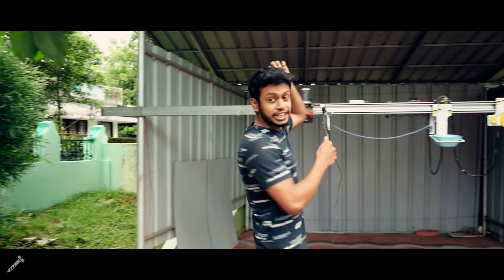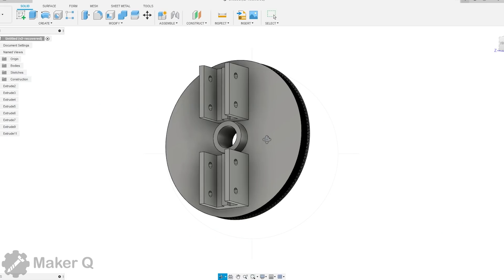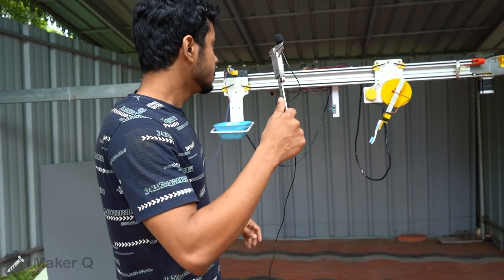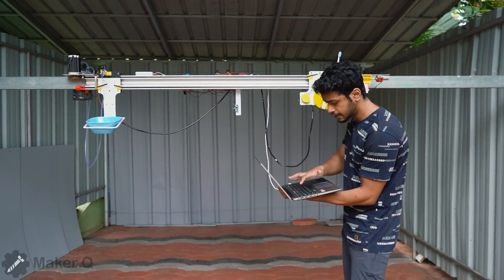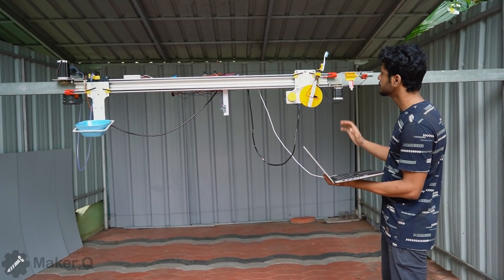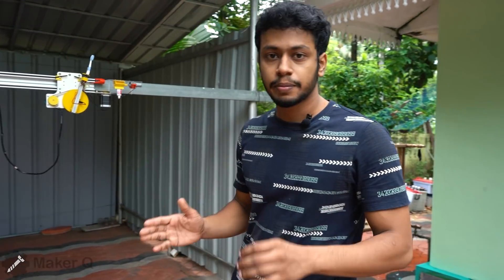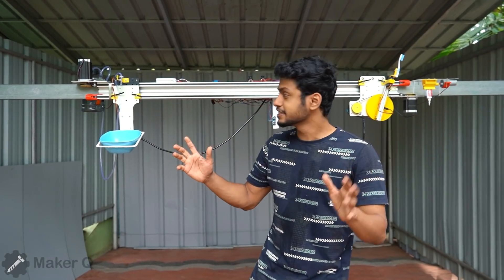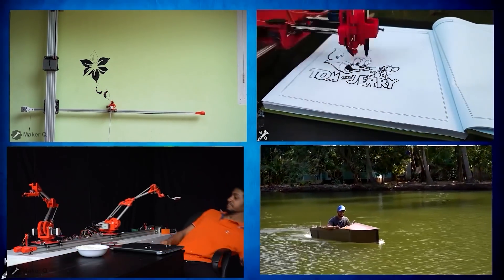I Made a Tooth Brushing Robot | പല്ല് തേച്ച് തരുന്ന റോബോട്ടിനെ കണ്ടിട്ടുണ്ടോ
In this video, I made a tooth brushing robot using aluminum extrusion Arduino, stepper motor, servo motor, water pump, and 3d printed parts.